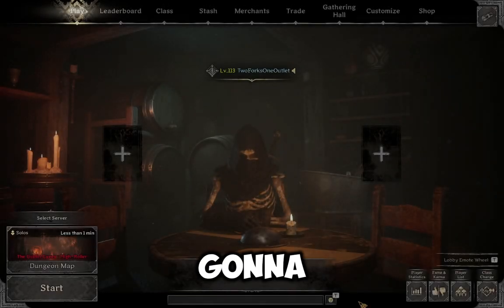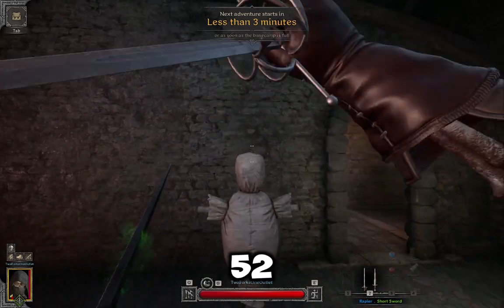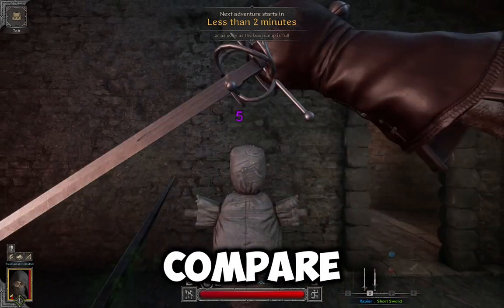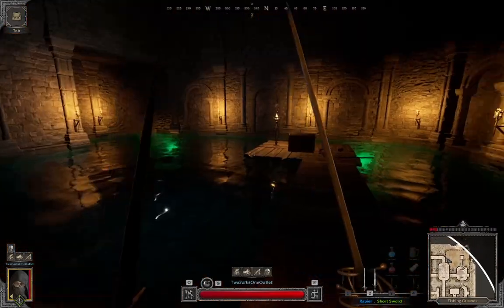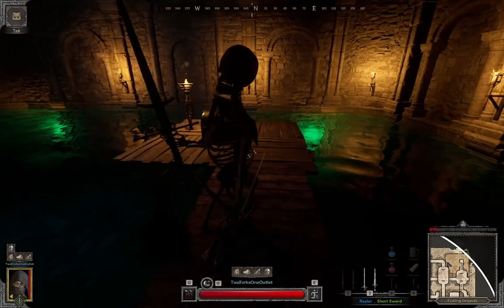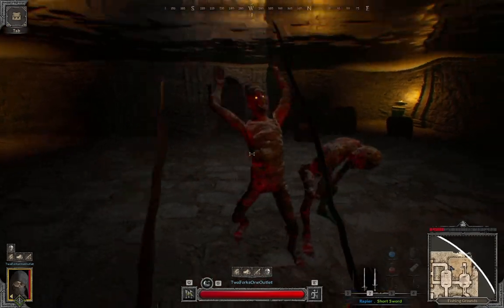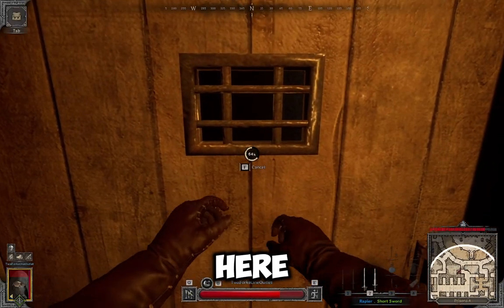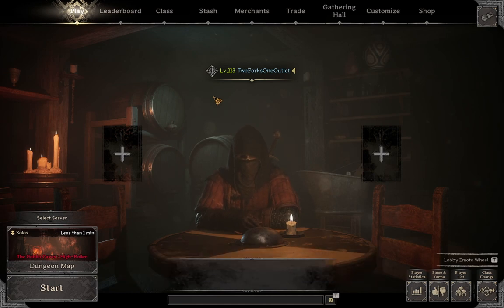Strolling In The Dungeons!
🎮 Welcome to GrimIncent's Dungeon Adventures! 🎮

Here are some tips and advice to help you stroll through the dungeons easily! Whether you're a seasoned adventurer or a newcomer, these strategies will guide you to victory.